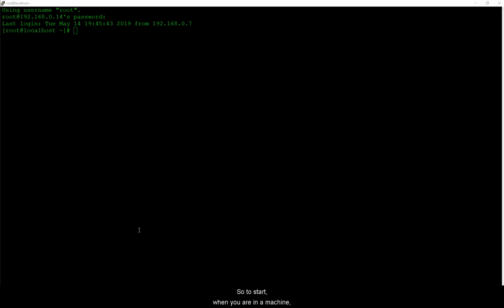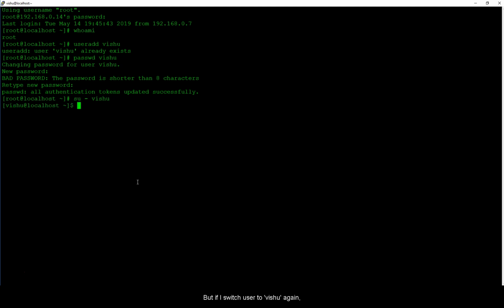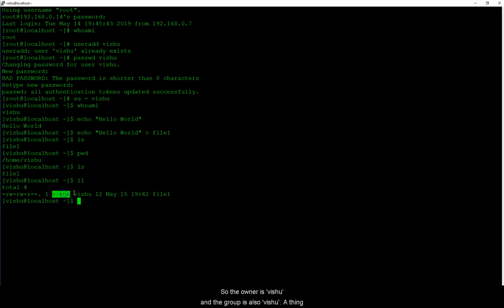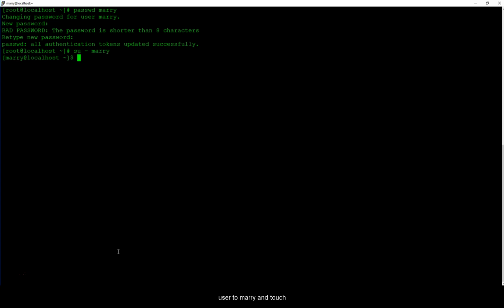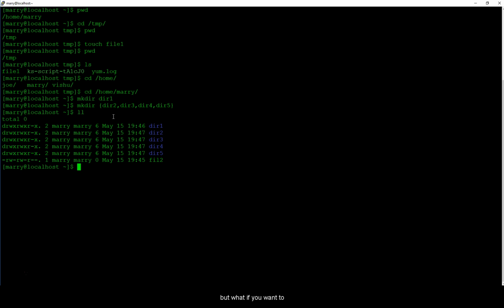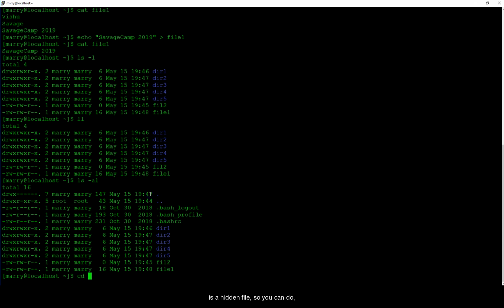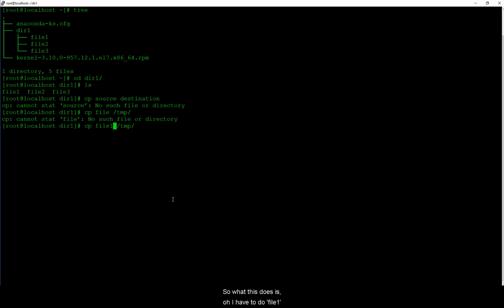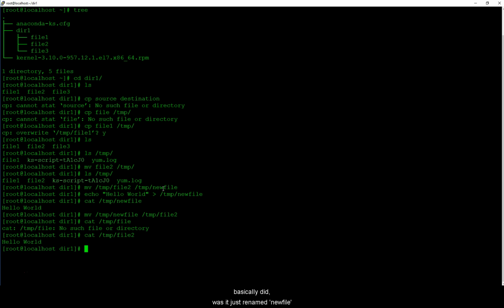Linux 101 - Learn Linux Basic Commands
This video is for the beginners who have little or no knowledge about linux commands. In this video you will learn the basic linux commands that we use everyday in Linux and commands that you absolutely have to know if you are going to use/work in linux.